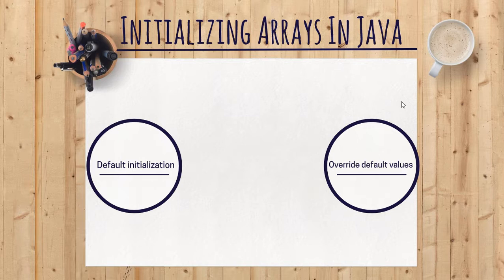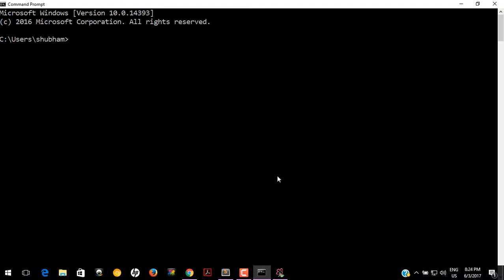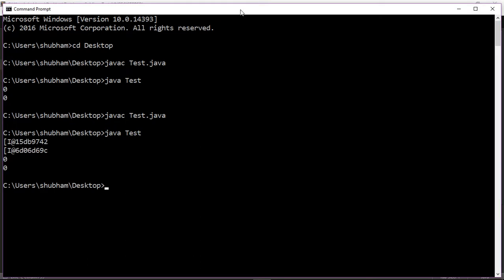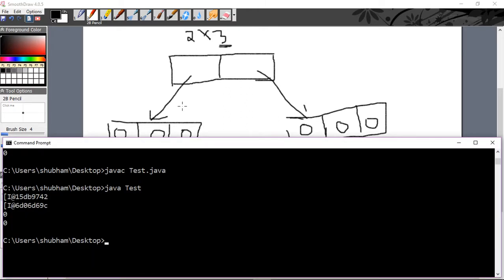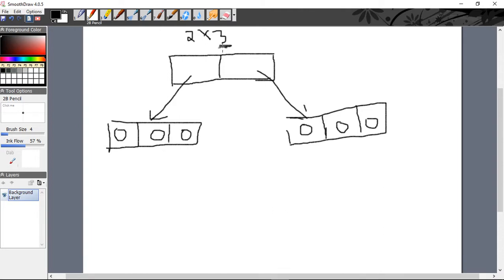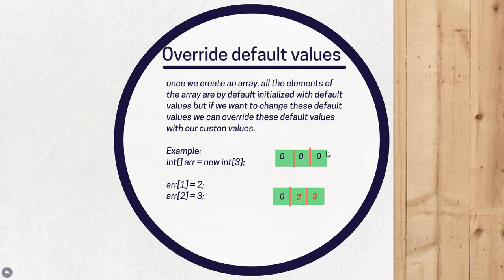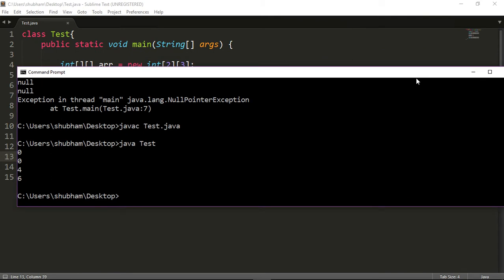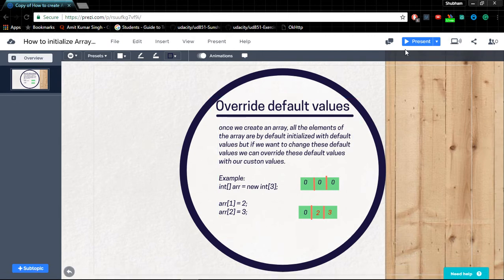Lecture-10 How to initialize arrays in Java || Core Java for Beginners By Gate Gyaan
In this lecture, we will learn how to create multidimensional arrays in Java.We will see how Java uses an array of arrays concept to create multidimensional arrays and utilize memory better.